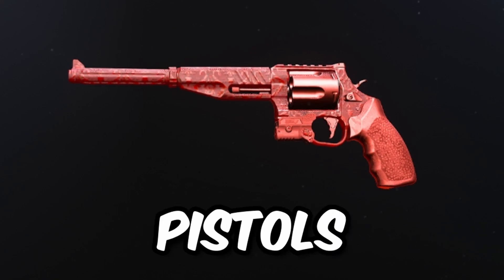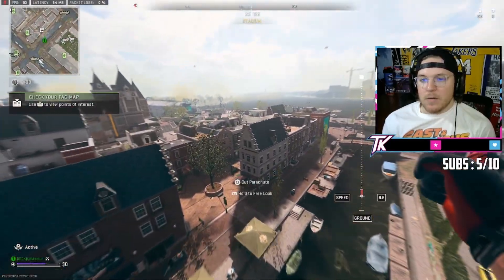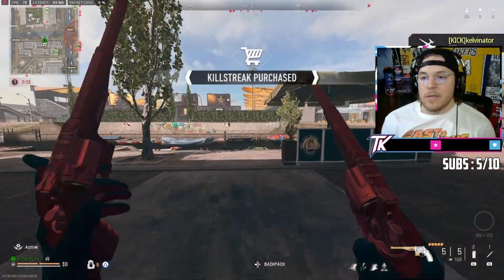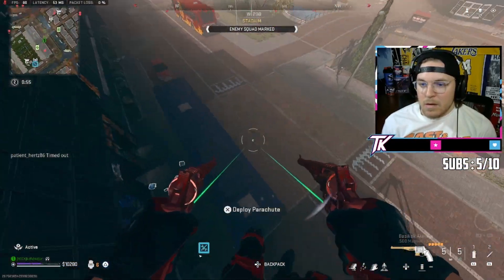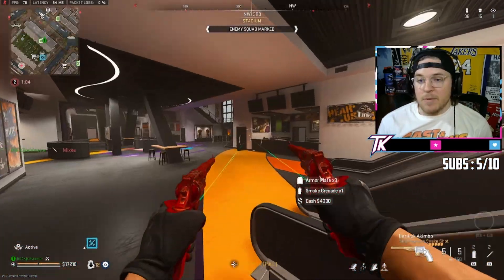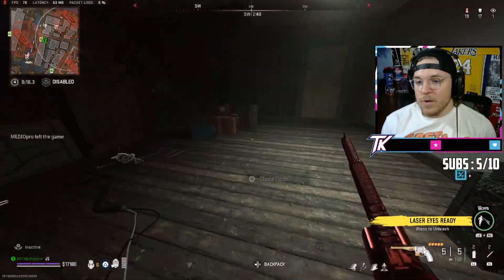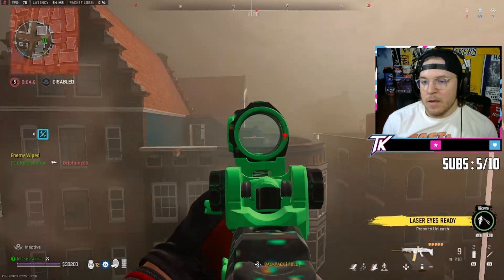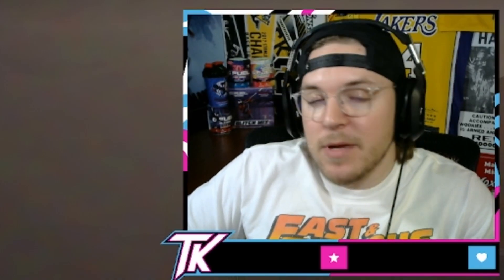the *1 SHOT* AKIMBO SNAKESHOTS are BROKEN in Warzone 2! 🤠 (Best Basilisk Class Setup)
Well, unfortunately, they did it again. Once again we have some BROKEN pistols in the meta! If you feel like absolutely demolishing waves on enemies, definitely give this Basilisk Akimbo Snake Shots class setup a try in your meta loadout!

     🔥 Social Media 🔥

Timestamps:
0:00 - Intro
0:32 - Akimbo Basilisk Class Setup + Tuning
1:34 - Akimbo Basilisk Gameplay